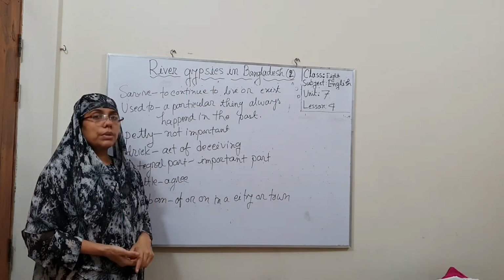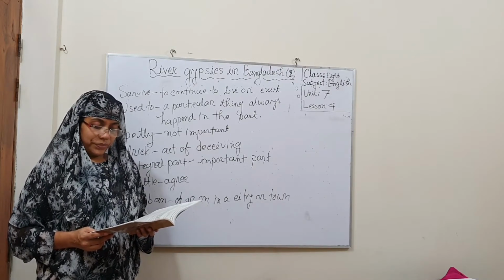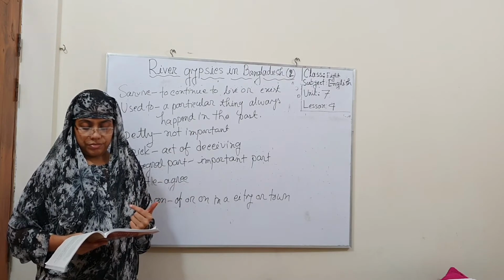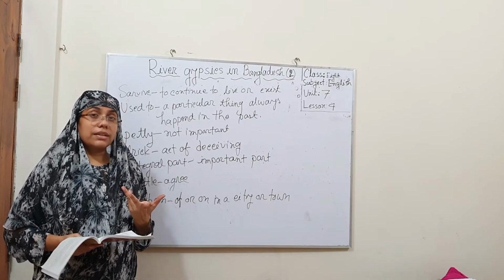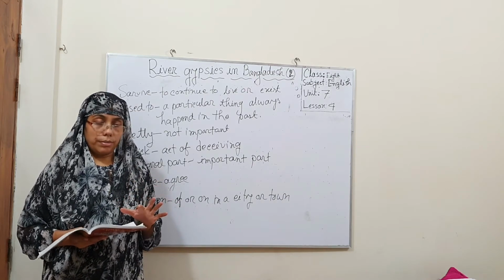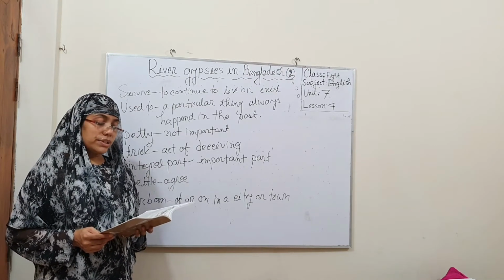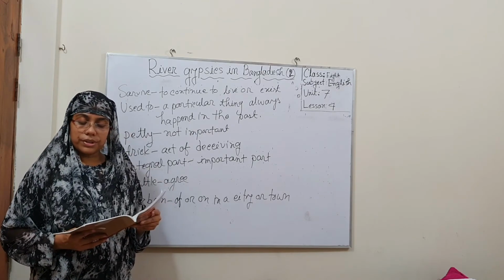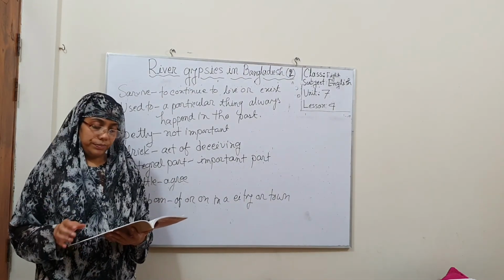English First Paper, Class:Eight,Unit:7, Lesson:4